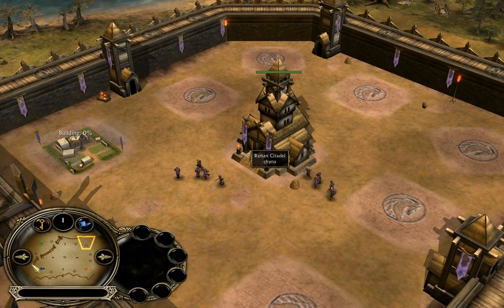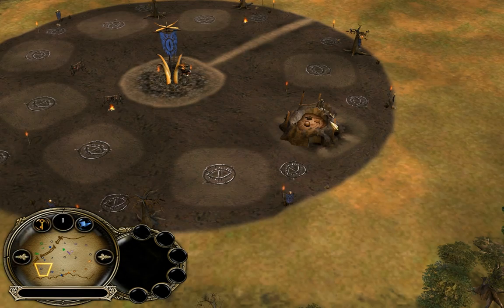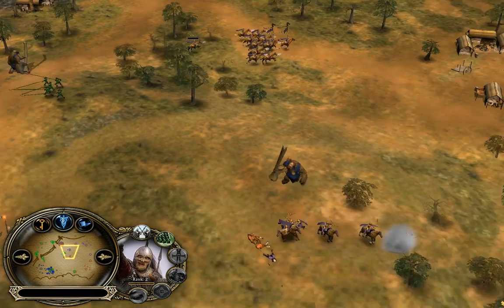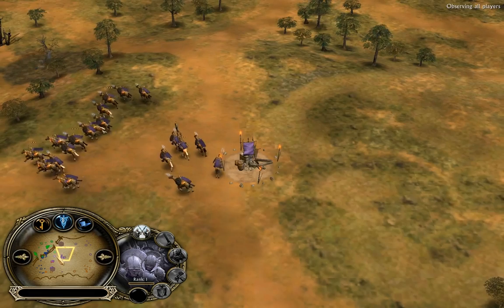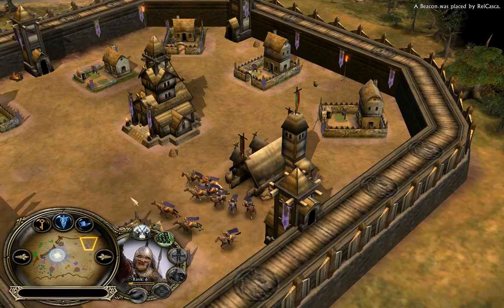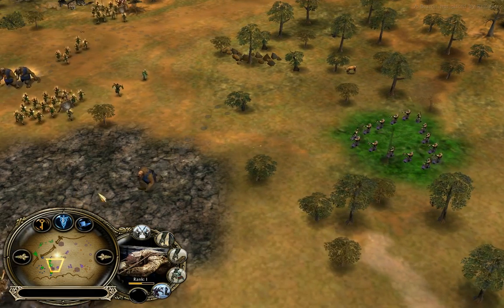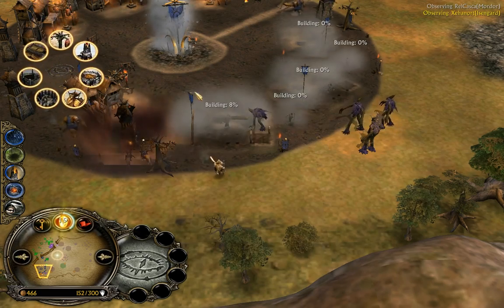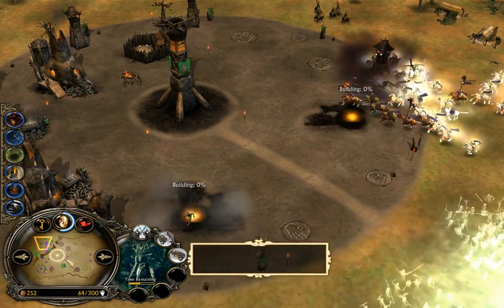Xeha + Rei Isengard Mordor vs chyna + Dexter Rohan Gondor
The classic battle between good and evil in one of the best games The Battle for Middle Earth has every seen. Commented by feary for gamereplays.org